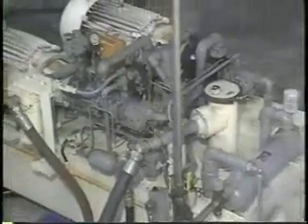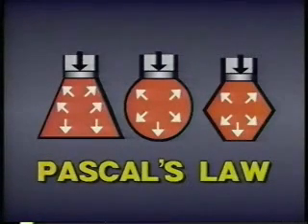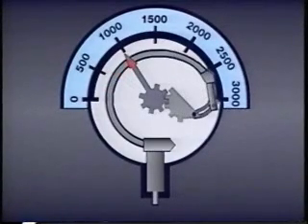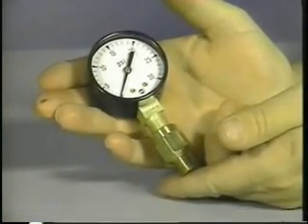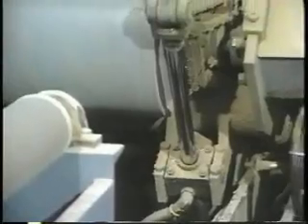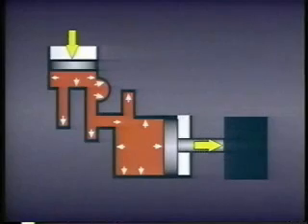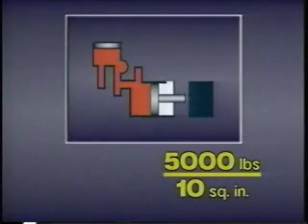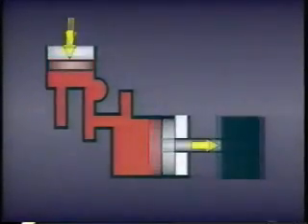Hydraulic Transmission of Force & Energy Part I